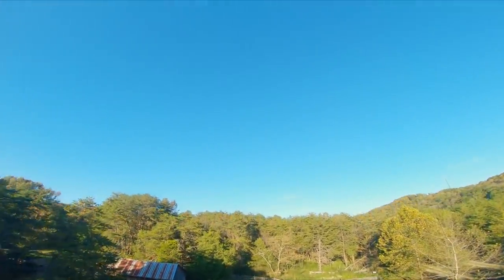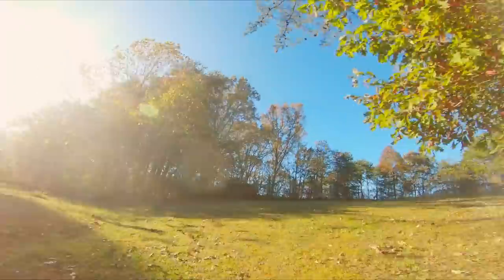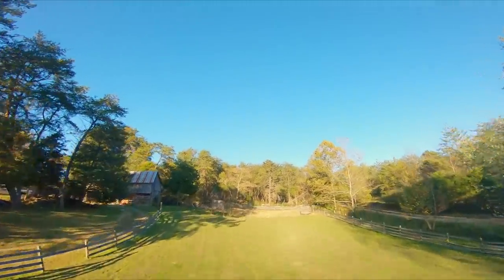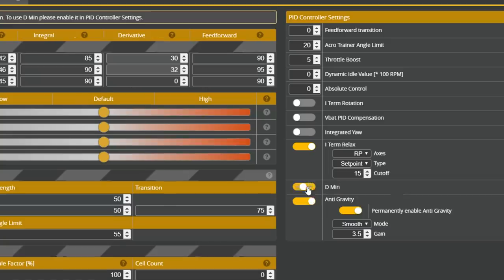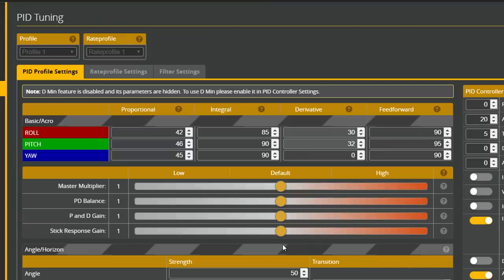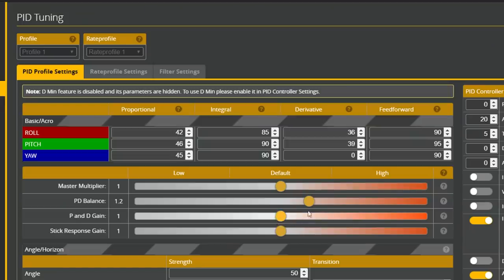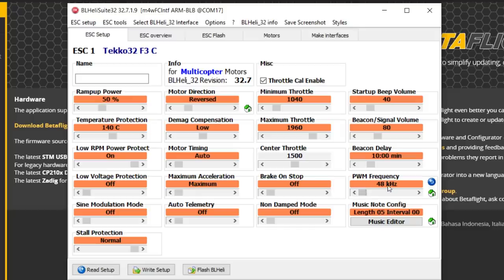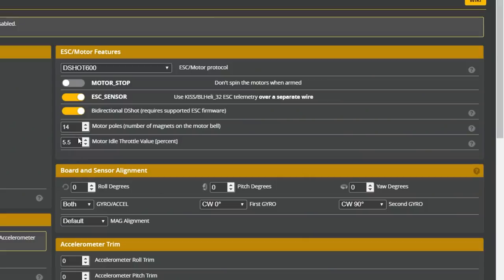Betaflight 4.2 Low Throttle Instability How To Fix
Betaflight 4.2 sometimes has a problem with low throttle instability. Here's how to fix it. Sort of. Here are several things that USUALLY fix it. No promises.

--- VIDEO LINKS ---

If you have a blheli_s ESC and you want to try different PWM frequencies, use JESC or jazzmaverick firmware

0:00 - Intro
1:09 - Demonstrating the problem in flight
2:34 - Ok let's try something different
3:12 - Turn off d_min
4:58 - Increase D gain
5:54 - Lower Blheli PWM Frequency
9:31 -  thrust_linear
12:49 - Increase idle speed
14:54 - Conclusion